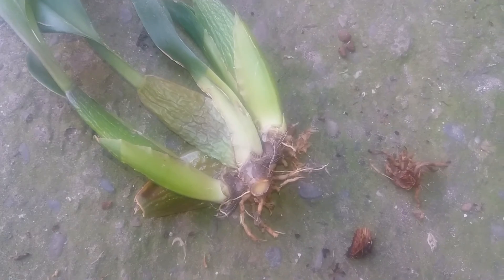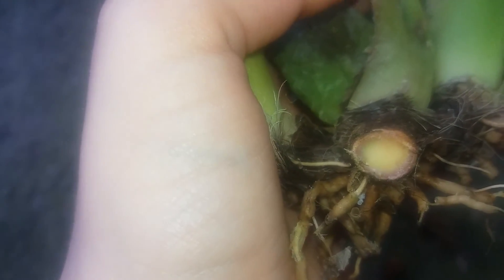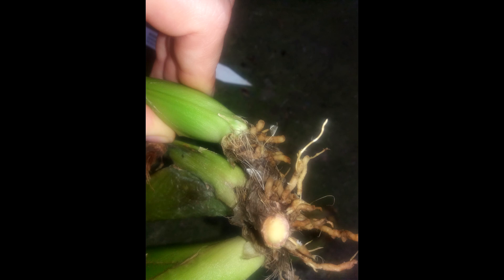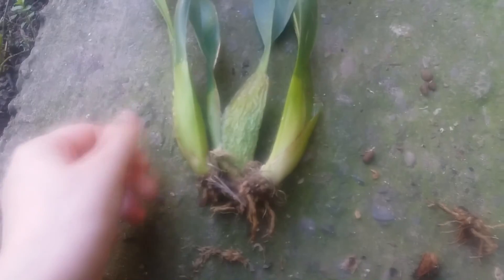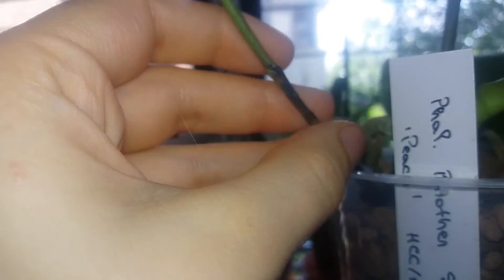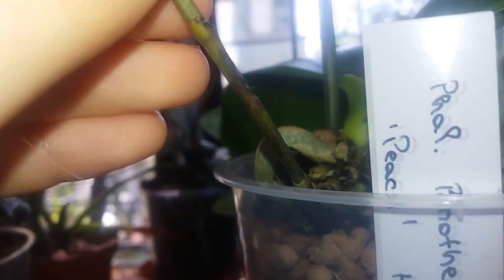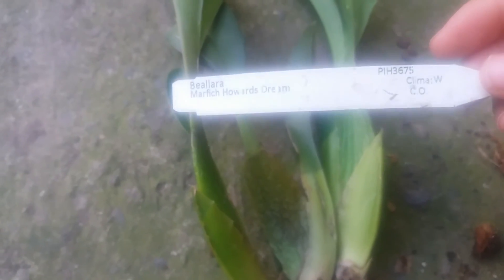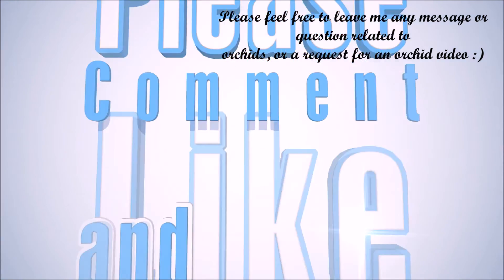Fusarium wilt on orchids - lethal disease - Beallara Marfitch Howard's Dream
I had recently discovered that my Beallara Marfitch Howard's Dream that I got from the RHS orchid show in London from Ecuagenera has fusarium. First, it camed with orangish bulbs, after they rotten, and while I removed them, I had discovered that it has that striking purple ring to it. At the time I didn't know about it, but know I do. Unfortunatley, it is highly contagious and I need to discard the plant, as it will anyway die...
Fusarium blocks the flow of moisture through the plant’s vascular system.
Fusarium can infect a plant through orchid roots or by invading the rhizome of recently divided plants. The pathogen is often spread through water splashes,by sharring water, improper hygiene, generally as a result of using nonsterile cutting tools, which transfers the fungus from plant to plant. Infected leaves are yellow, thin, shriveled, wrinkled or wilted and eventually die.
The most ovious sign of infection is the purple ring on the orchid rhyzome.